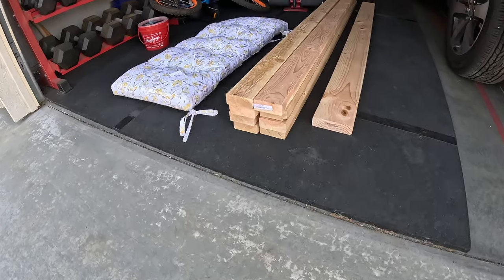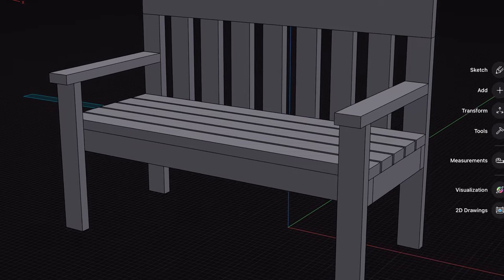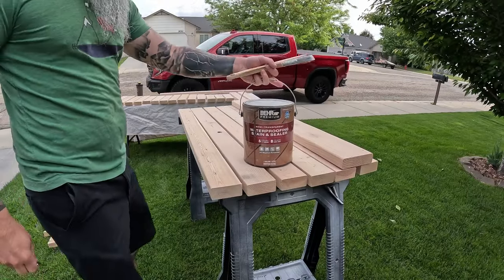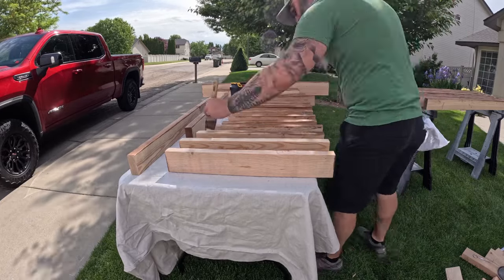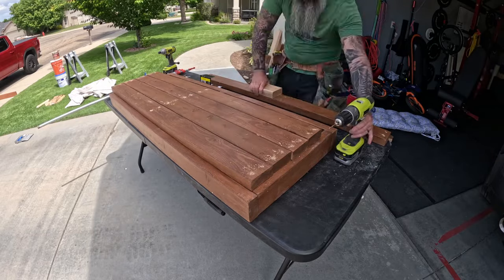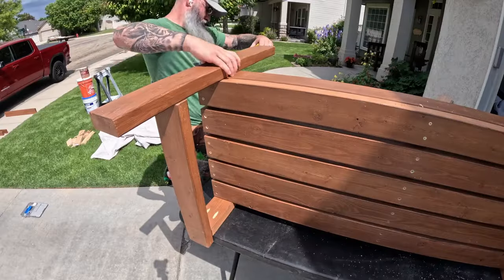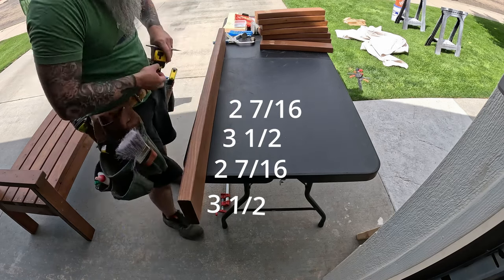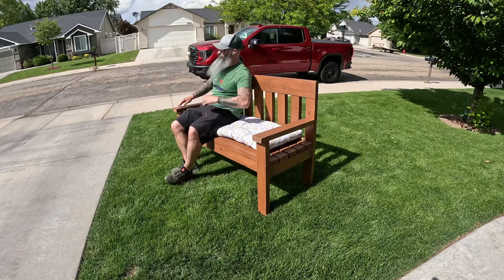How to Build a Garden Bench for under $50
In this video I walk you through how to build a garden bench for under $50.  Step by step.  Video includes a shopping list and cut list so you can build it right along with me!